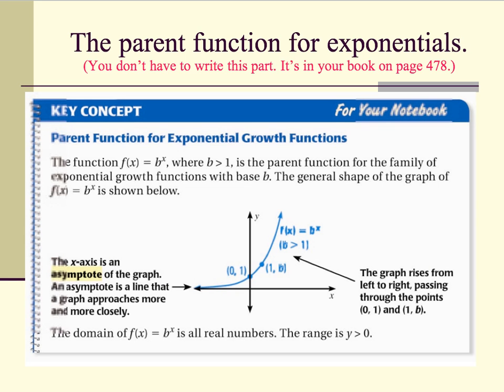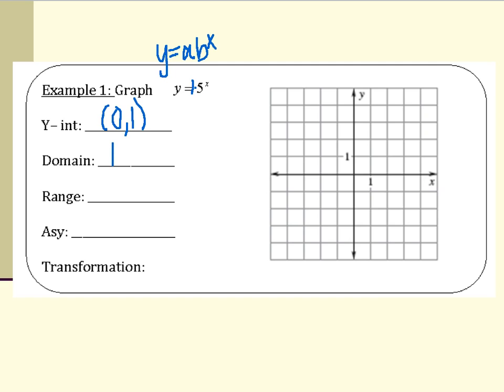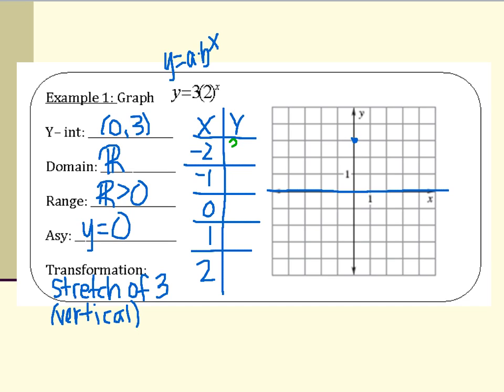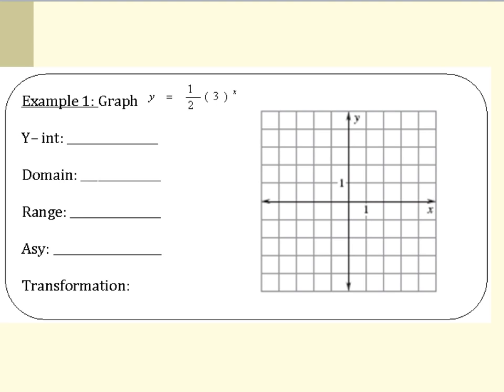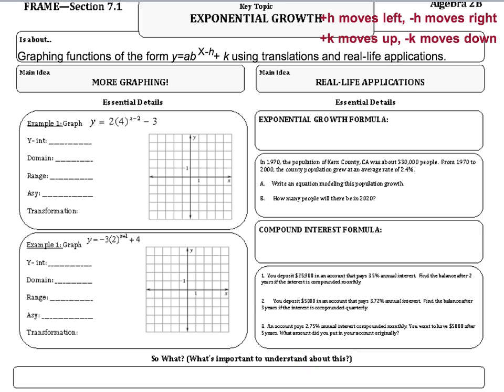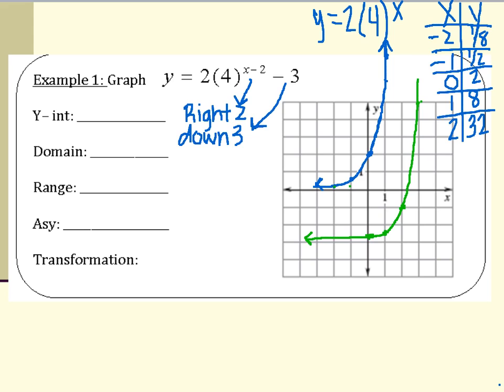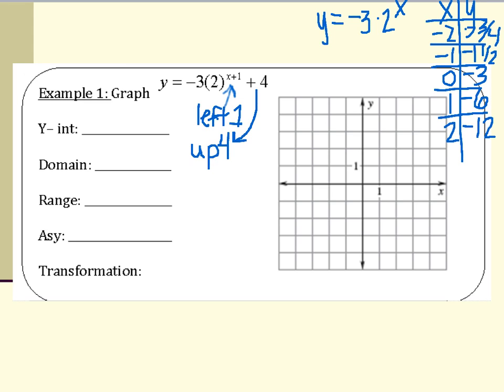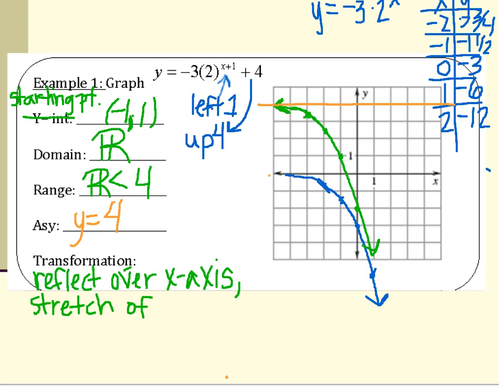7.1 Graphing Exponential Growth.mp4